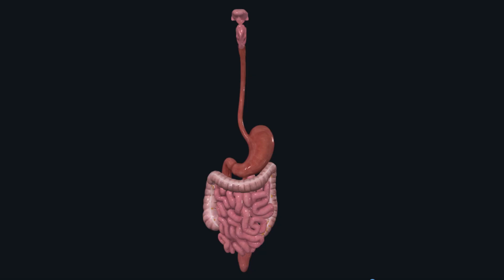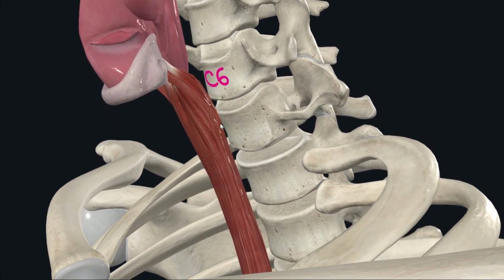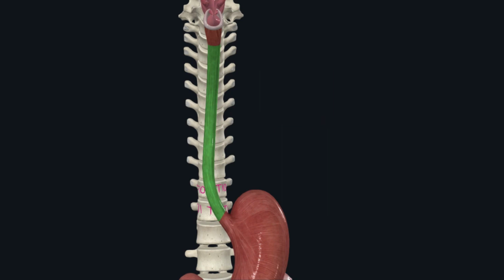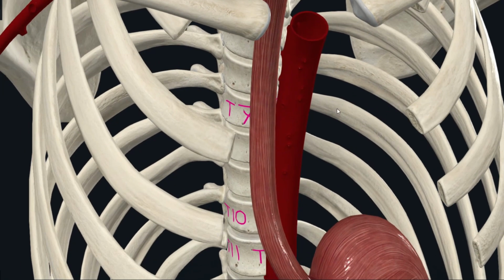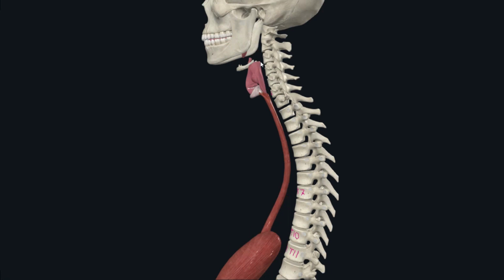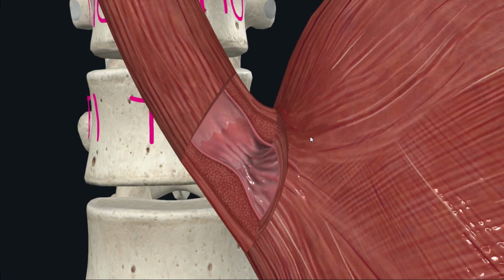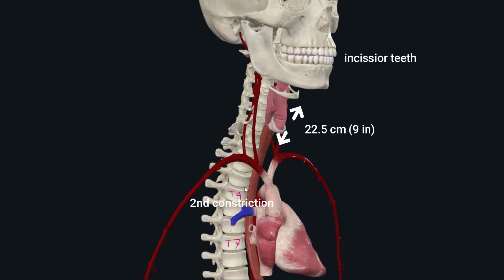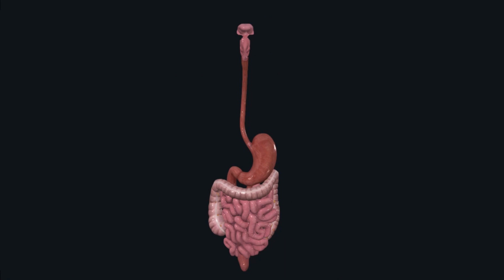Oesophagus Anatomy Learn Easy!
🔍 Explore the Fascinating World of Oesophagus Anatomy! 🤓🔬
👉 Welcome to our medical education journey as we delve into the intricate details of Oesophagus! Whether you're a medical student, a science enthusiast, or just curious about the human body or you want to learn Anatomy, this video is designed for you! 🧠👩‍⚕️👨‍⚕️
🔬 Key Topics Covered:
• Esophagus (Anatomical Structure)
• Esophagus
• Oesophagus Anatomy
• oesophagus information
• anatomy and physiology of oesophagus
• oesophagus anatomy thorax
• oesophagus gross anatomy
• Esophagus Anatomy
• Anatomy of Esophagus
• Anatomy of the Esophagus
• Anatomy Esophagus
• Constriction of Esophagus
• Esophagus Constrictions
• Esophagus Location in Body
💡 What You'll Gain:
• Esophagus Anatomy Animation
• Oesophagus Video
• Esophagus Videos
• oesophagus anatomy diagram
• Human oesophagus diagram
• Anatomy Videos
• Insight into Esophagus Constrictions
• Knowledge of Oesophagus Location
• View of oesophagus anatomy 3d
• View of oesophagus anatomy 3d animation
📚 Perfect for:
• Medical Students
• Science Enthusiasts
• Anatomy Study Seekers
• Anyone Curious About the Human Body
🎓 Educational and Engaging: Our video combines medical education with engaging visuals to make learning about the oesophagus both enjoyable and informative. Enhance your anatomy knowledge and gain a deeper understanding of the digestive system!